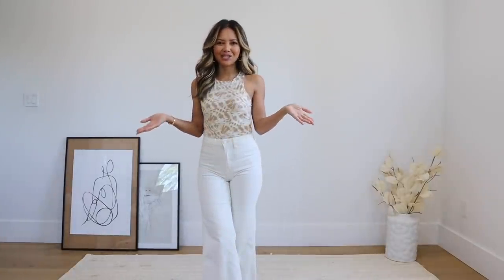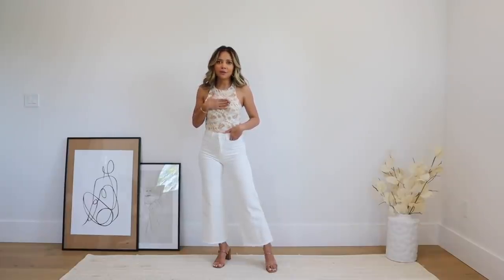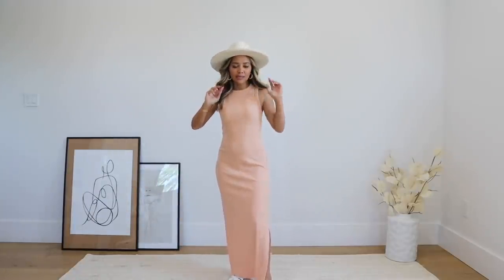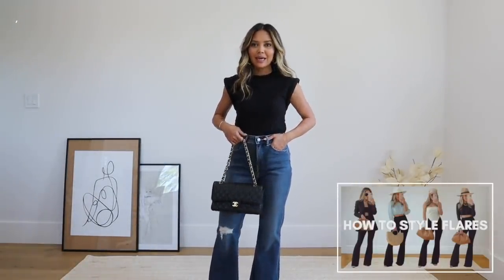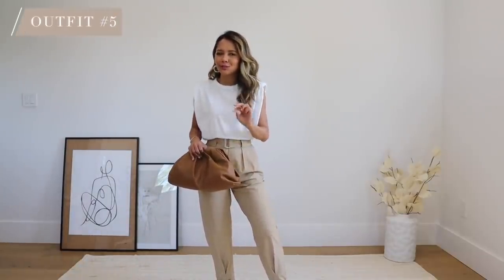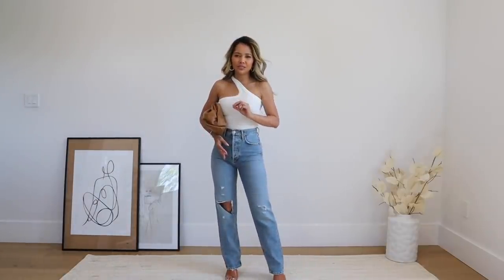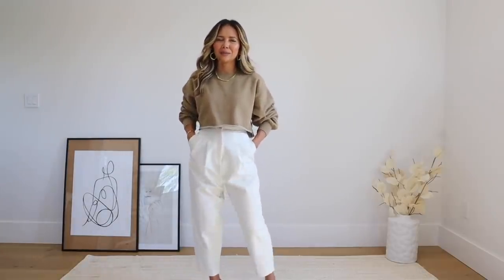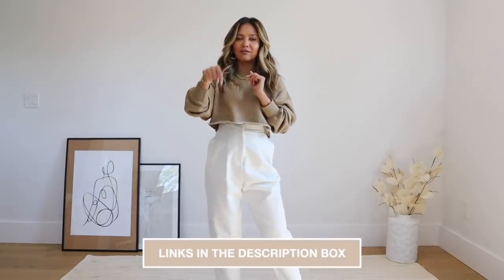Effortless Minimal Everyday Looks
In this video I'm showing you guys how to put together effortless minimal everyday outfits! These are all pretty simple but I like to add a little something to them to make them more unique!

ITEMS MENTIONED:
Outfit #1:
White Jeans (sold out, linked similar)
Heels (Sold out, linked similar)

Outfit # 2:
Maxi Dress (XS)
White Slide Sandals
Leather Jacket

Outfit #3-
Top (XS)

Outfit #4-
Flare Jeans (0 Short, too short)
Black Tee (Sold out, linked similar)
Black Sandal Heel (Sold out, linked similar)

Outfit #5-
White T-shirt
Trousers (Sold out, linked similar)

Outfit #6
One Shoulder Tank

Outfit # 7
Cropped Sweater
White Pants (Sold out, linked similar)

Some links above are affiliate links from which I get a small commission, which does not affect you as a customer at all, but helps me keep on making videos for you guys!  All opinions are my own:)